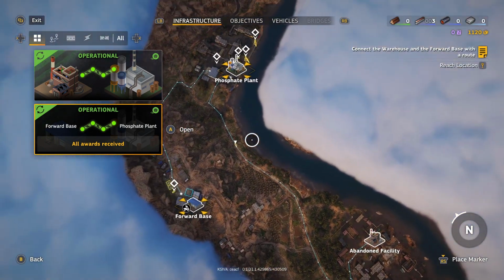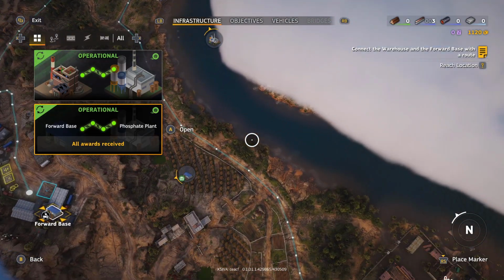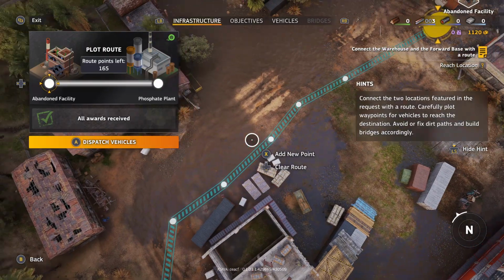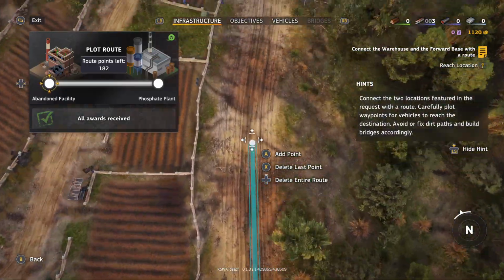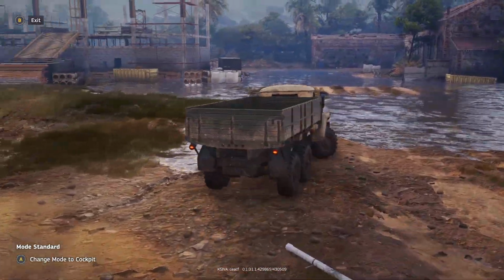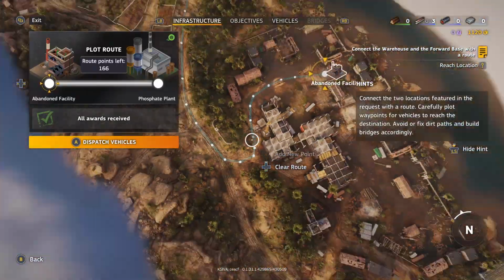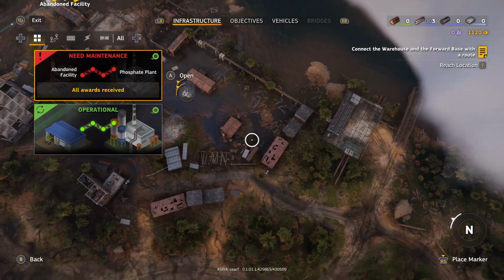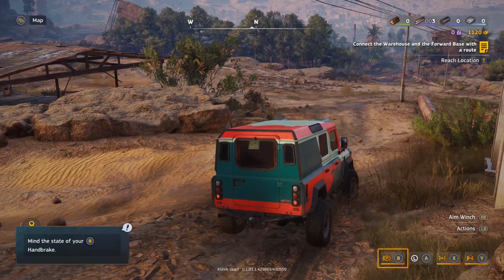All About Plotting and Modifying Routes in ROADCRAFT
You'll have to modify the routes for your AI trucks in Roadcraft a lot, as they'll get stuck, run into things, and find other ways to fail while following the infrastructure.  Here's a guide, showing everything you need to know on how to plot and modify your routes in Roadcraft, as well as how to monitor the trucks as they drive through it.